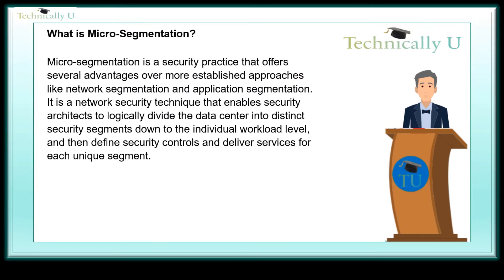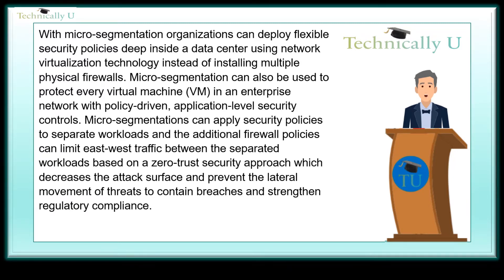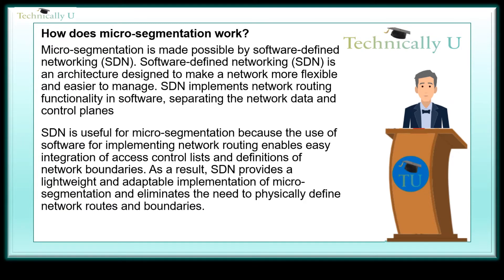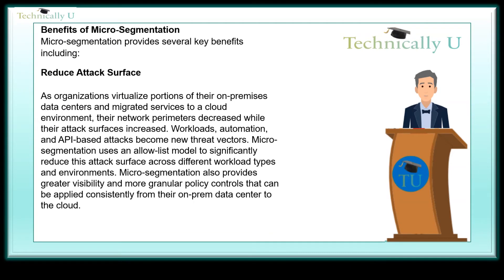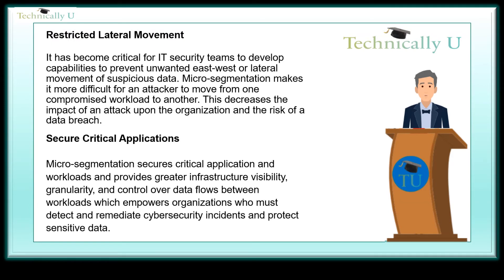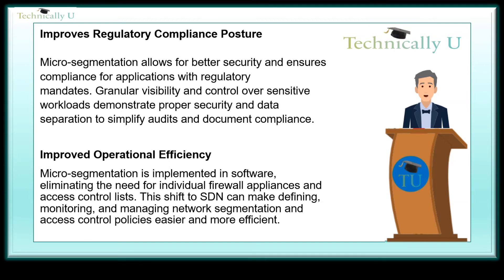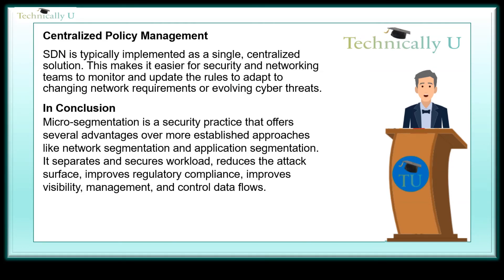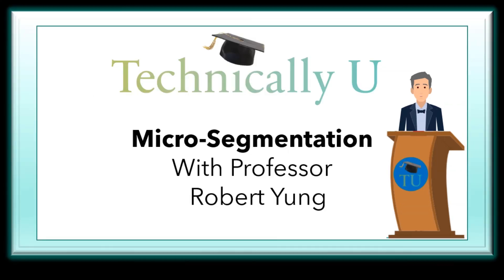What Is Micro-Segmentation? – Zero Trust Security Explained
Traditional network segmentation and application segmentation improve security by dividing networks into broad zones—but modern cyber threats demand finer-grained control. That’s where micro-segmentation comes in.

Micro-segmentation is a network security technique that allows IT and security teams to logically divide data centers and cloud environments into distinct security segments—down to the workload or application level. This enables organizations to apply granular security controls, enforce least privilege access, and stop attackers from moving laterally within the network.

It’s a foundational element of Zero Trust Architecture and one of the most effective ways to strengthen data center and cloud workload protection.

✔ What Is Micro-Segmentation? – how it differs from traditional segmentation methods
✔ How Micro-Segmentation Works – isolating workloads and applying security policies at the application or VM level
✔ Benefits of Micro-Segmentation:

Prevents lateral movement of attackers inside the network

Improves visibility and control across workloads

Supports compliance with regulations like HIPAA, PCI DSS, and GDPR

Enhances overall Zero Trust strategies
✔ Micro-Segmentation in Practice – applying policies across data centers, hybrid cloud, and multi-cloud environments
✔ Use Cases:

Protecting sensitive applications in healthcare, finance, and government

Isolating high-value workloads to reduce the attack surface

Enforcing fine-grained access control in DevOps and cloud-native environments

⚡ Why Micro-Segmentation Matters

Attackers no longer just breach the perimeter—they move laterally once inside.

Micro-segmentation contains threats, stopping intruders from spreading to critical systems.

It supports modern hybrid and cloud infrastructures, where workloads constantly shift between environments.

It aligns with Zero Trust principles: never trust, always verify, and enforce least privilege access.

By going beyond traditional segmentation, micro-segmentation gives organizations the granularity and agility needed to protect today’s dynamic IT environments.

🌍 Real-World Applications

Enterprises – segmenting sensitive workloads for finance, HR, and R&D

Healthcare Providers – isolating patient data applications for HIPAA compliance

Financial Institutions – reducing risk of fraud by controlling east-west traffic

Cloud & Hybrid Environments – applying policies to workloads across AWS, Azure, and private data centers

DevOps Teams – integrating micro-segmentation into containerized and Kubernetes environments

Micro-segmentation is becoming a must-have security strategy for organizations of all sizes. By the end of this video, you’ll understand what it is, why it’s important, and how it helps prevent lateral movement, strengthen Zero Trust, and improve compliance.

💬 Do you think micro-segmentation will become a standard across all enterprises, or will it remain primarily for highly regulated industries?

Your support means the world to us! Every subscriber motivates our team to keep creating more educational content on cybersecurity, cloud security, and networking.

🏷 Suggested Hashtags & SEO Keywords